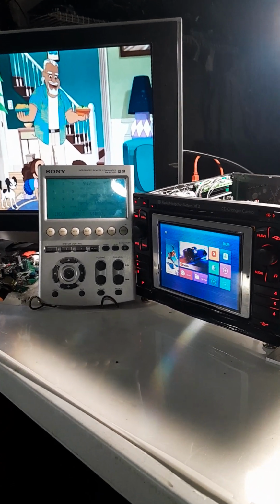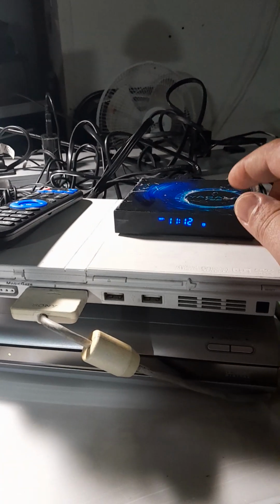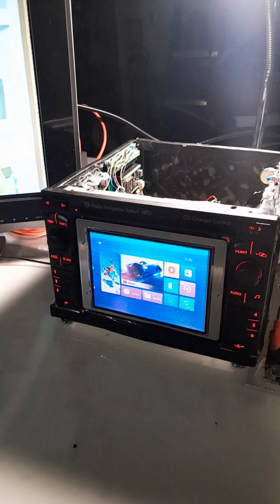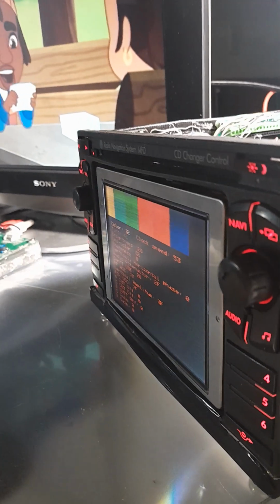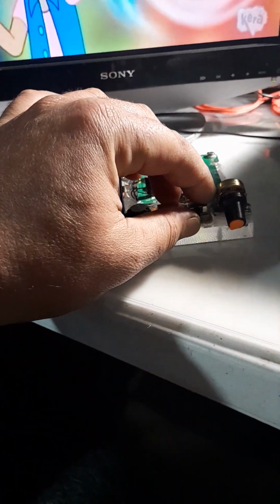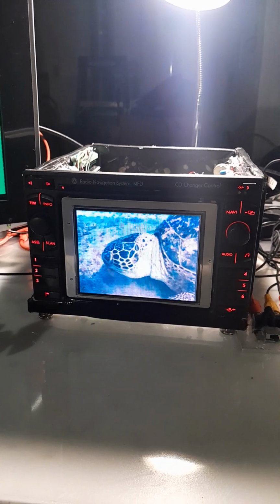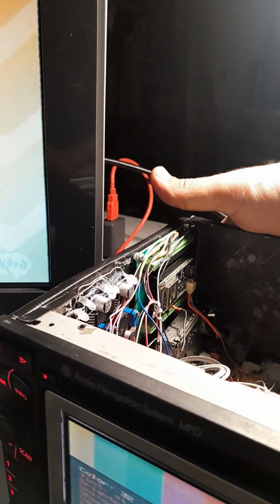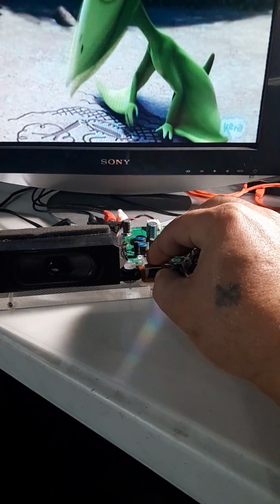ESP32 TV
I got this idea, since SHARP LQ5AW136 TFT-LCD Modele, Features Dual mode type [NTSE(M)and PAL(B.G) standards. Which is 273 scanning lines. It consists of 74,880 pixels (RGB strip configuration and full color) 5" diagonal size.

The built-in video interface circuit and control circuit are responsive to two sets of standard (R-G-B) analog video signals. and VSY, HSY signals. and the clock runs @ 7.4 MHZ.

I cut out the board from an old CRT TV, this board consists of a TV tuner and I2C BUS CONTROL NTSC 1CHIP COLOR TV IC. and most importantly the IX3253CE IC has R-G-B and VSY HSY signal output signal at 5V. good then.

So I started building everything. it took a lot of work to make it happen.